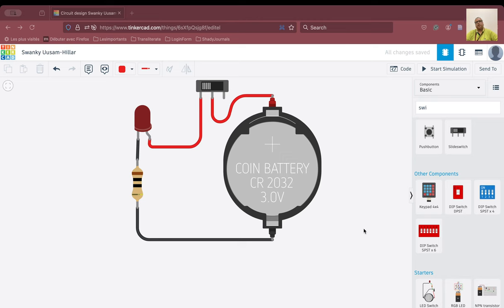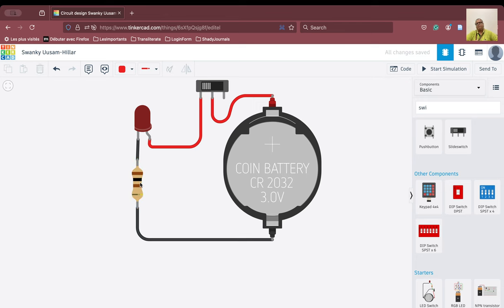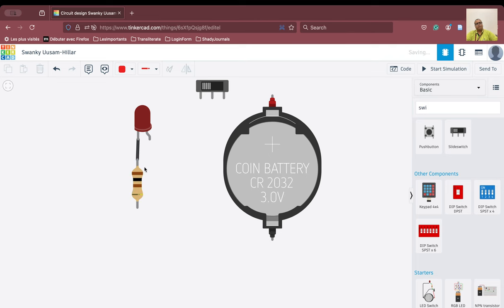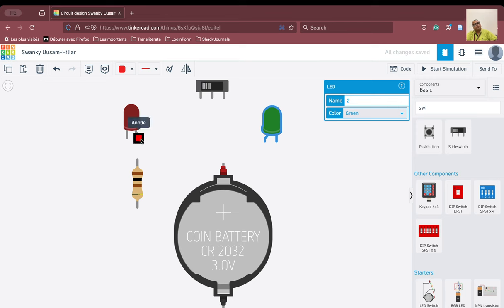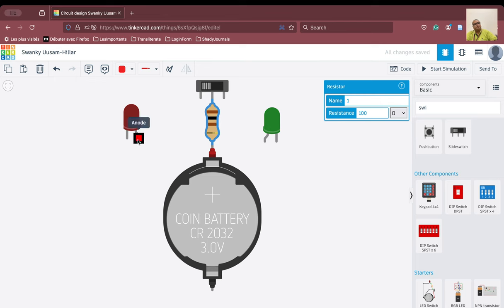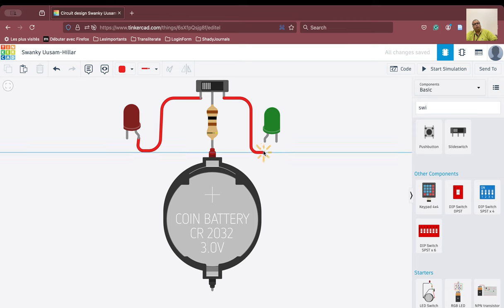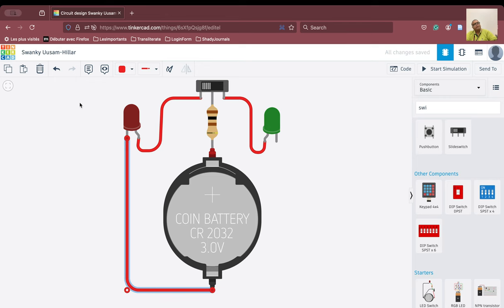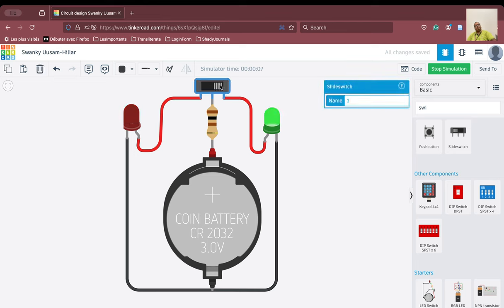Demo 2 | TinkerCAD | Circuits | The Turning Indicator | Electronics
TinkerCAD for the Turning indicator Demo